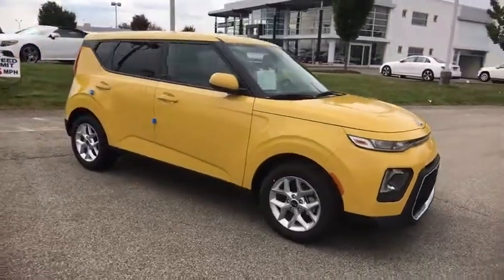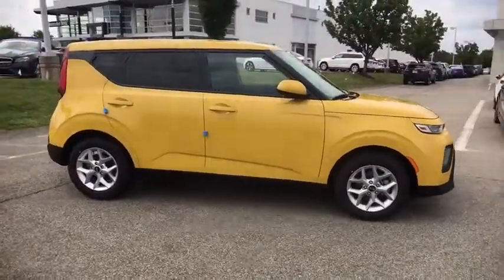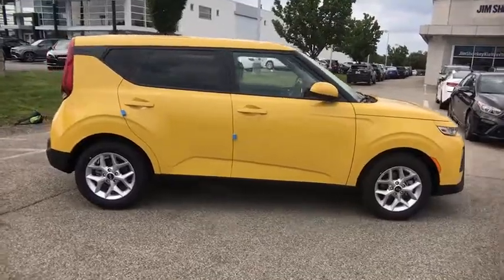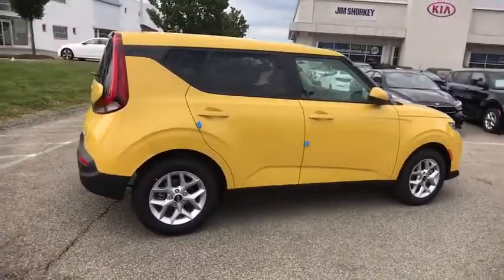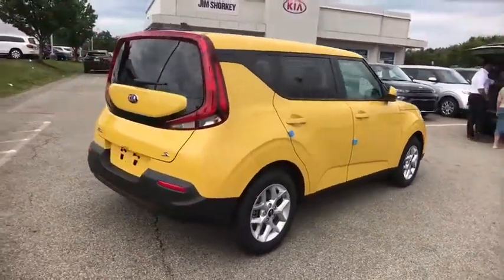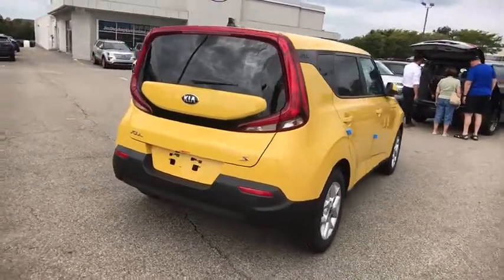2020 Kia Soul Wexford, Pittsburgh, Irwin Monroeville McKeesport Murrysville, PA K800942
New 2020 Kia Soul available in Wexford, Pennsylvania at Jim Shorkey Ford. Servicing the Pittsburgh, Irwin, Monroeville, McKeesport, Murrysville, PA area.